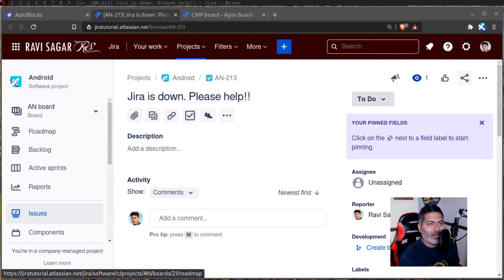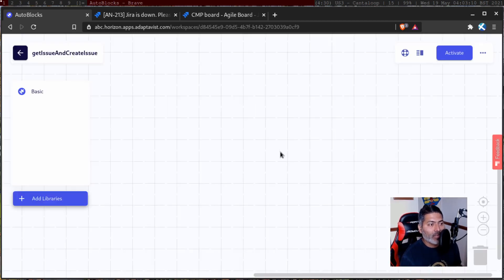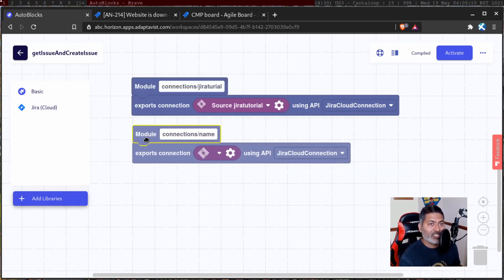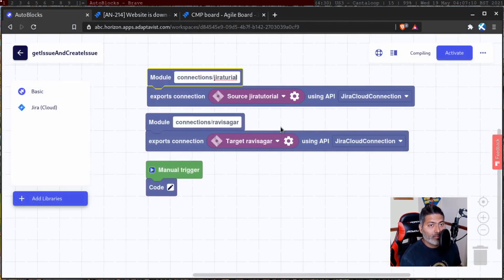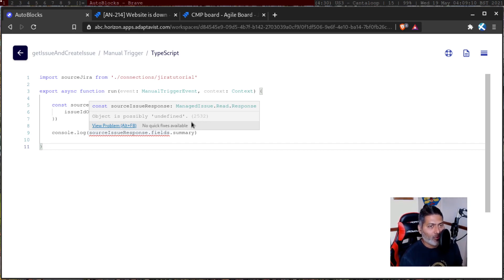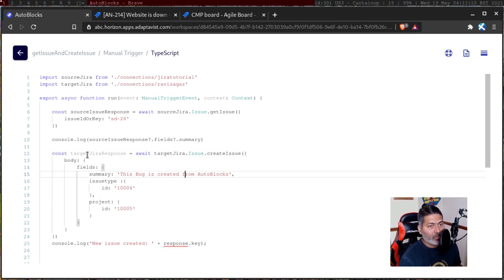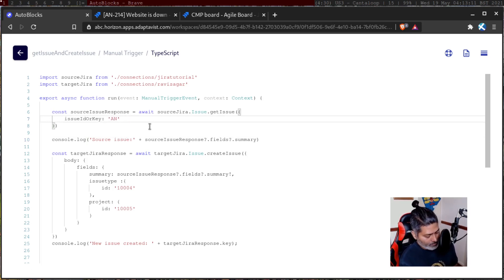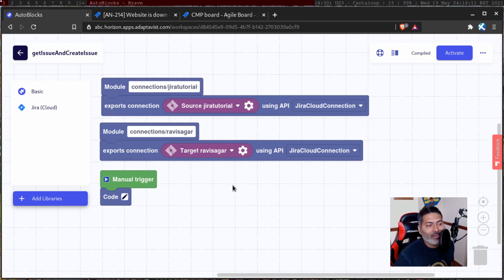AutoBlocks - Create Issues from Source to Target Jira instance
We learned how to get the issue and create one as well. Today let us combine the two scripts and use just one workspace to fetch the issues from one Jira instance and create it in another one.

1. Jira Quick Start Guide (Book)
3. Jira 7 Guide for Administrators and Developers (Video course)
4. Jira 7 Essentials (Video course)

5. Google Apps Script tutorials

Social